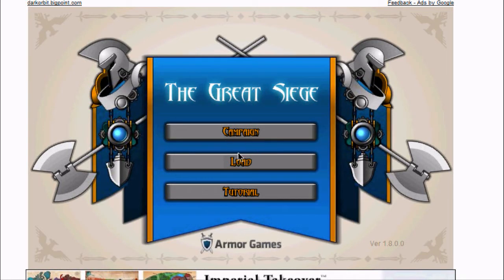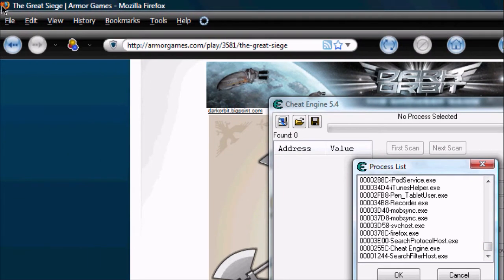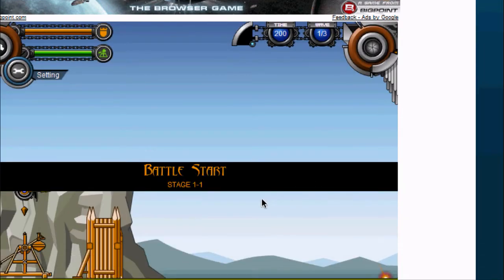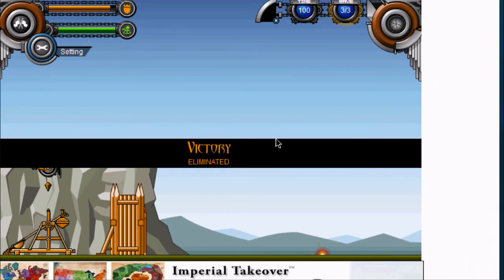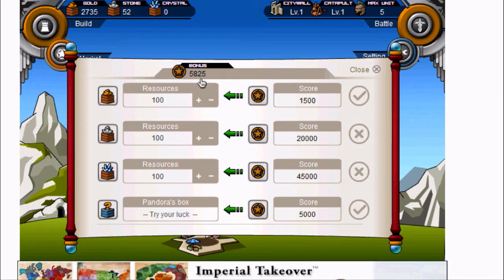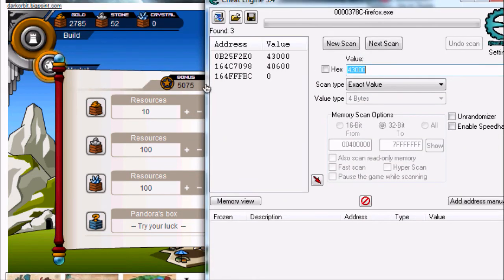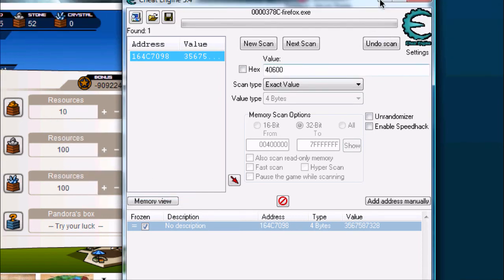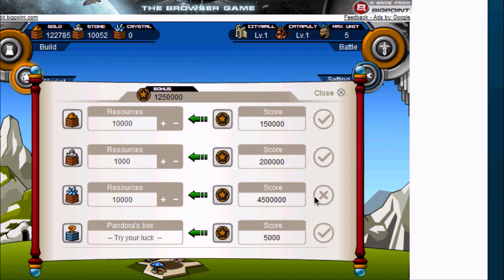How to Hack: The Great Siege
This is a tutorial of how to hack the game "The Great Siege" with Cheat Engine.  Sorry about the audio skipping; CamStudio was acting up.